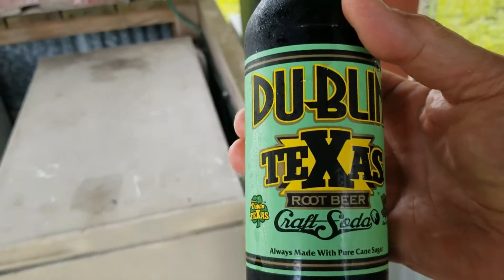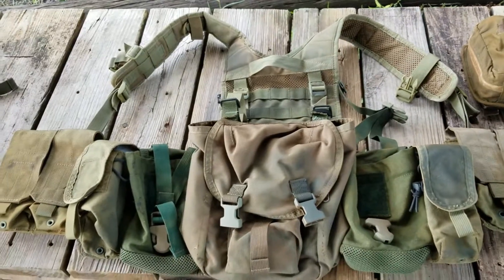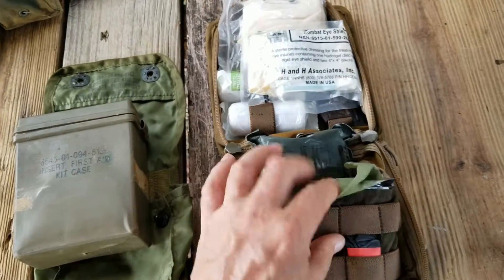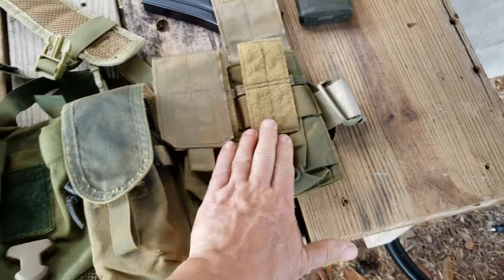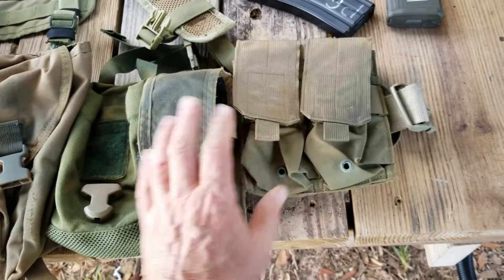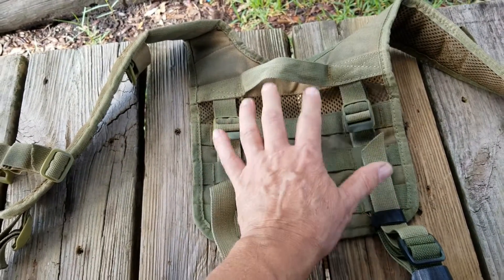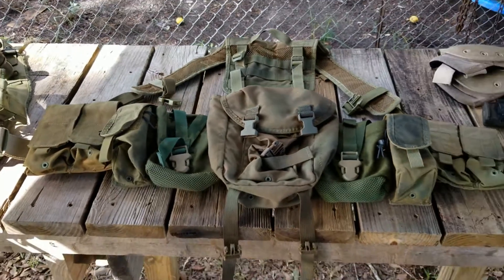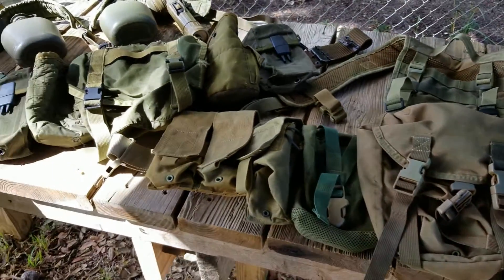GIVEAWAY SIGNUP ENDED MY MODERN TAKE ON DEUCE GEAR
In my last video i went over the load bearing, or deuce gear we wore in the Marines in the 70s-90s. This is my modern take on that gear. and stay for the end...got something for ya.